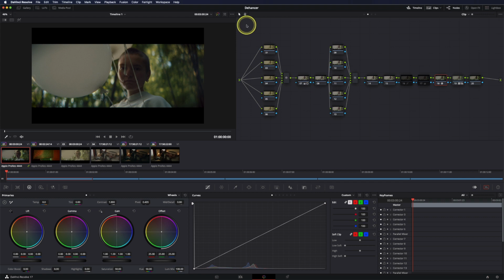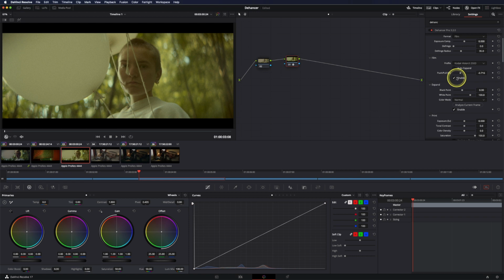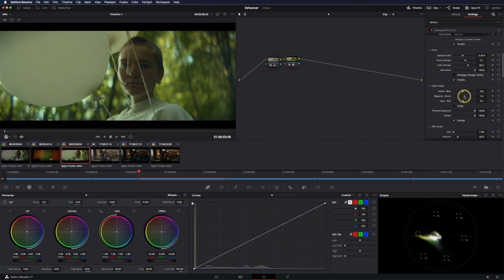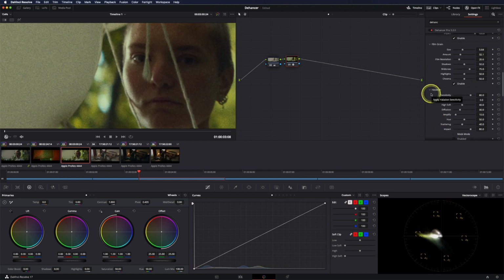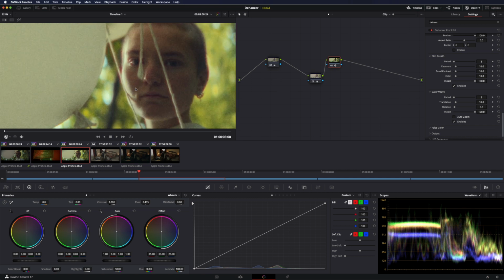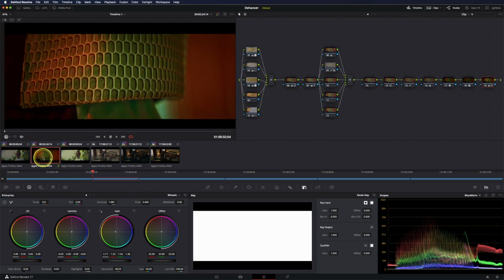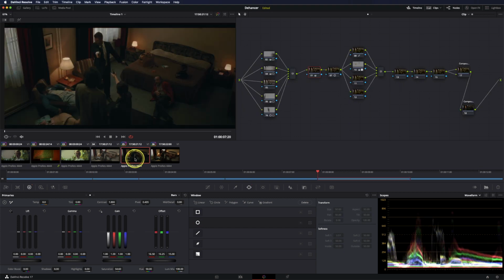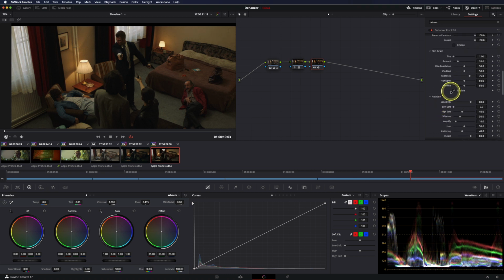Dehancer Film Emulation Plugin Review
If you want to skip the overview part of the plugin and jump straight into the look breakdowns head to minute 12:52.

After doing quite a lot of tests I used Dehancer on some of my projects too. Here I'll show you a short overview of the plugin and it's capabilities. It's quite impressive how many features they implemented to get a real film emulation. Especially at this price point. In my opinion it's probably the best plugin price-performance-wise at the time being. Also they do not just have film profiles as most of the competitors but customizable Halation, Gate Weave, Grain, etc. too.